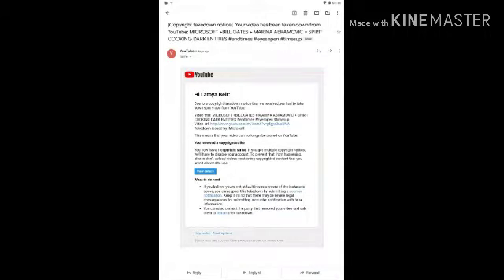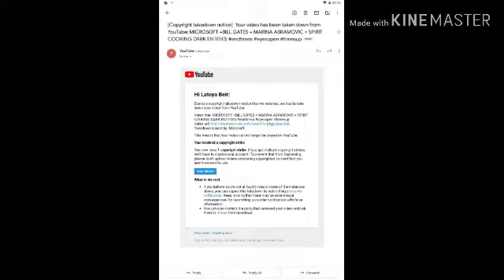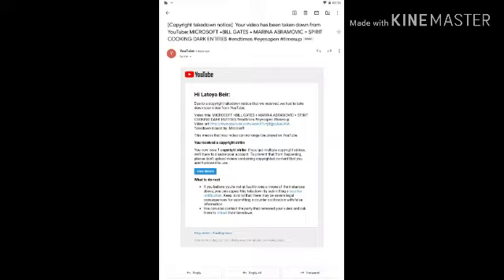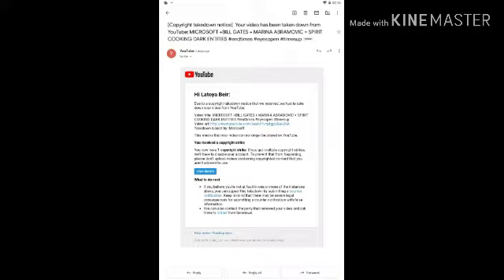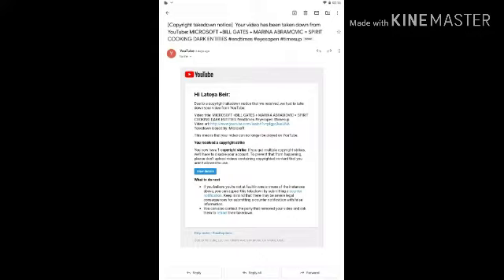WOW MY FIRST COPYRIGHT STRIKE 😲😲😲eyesonme endtimes# eyesopen